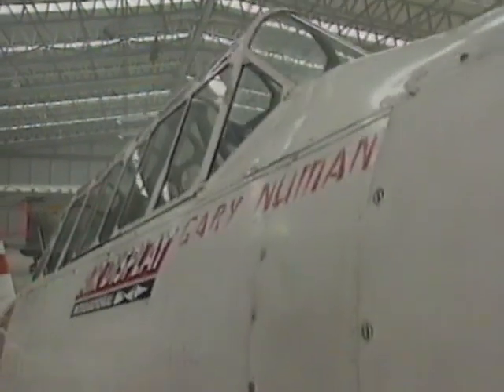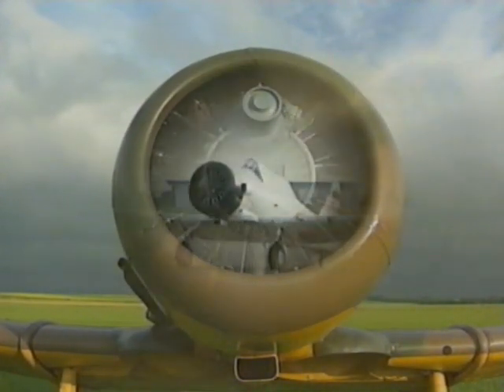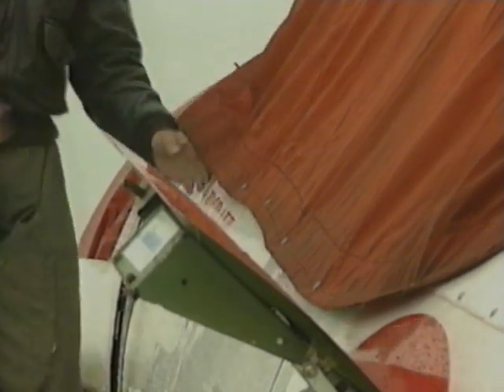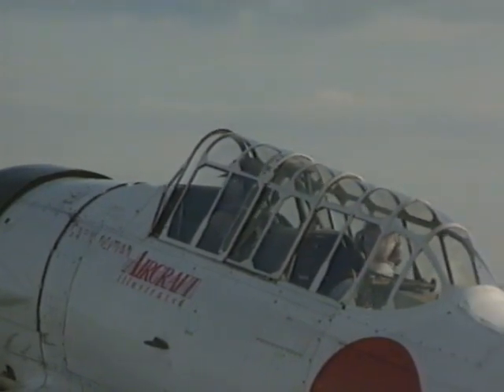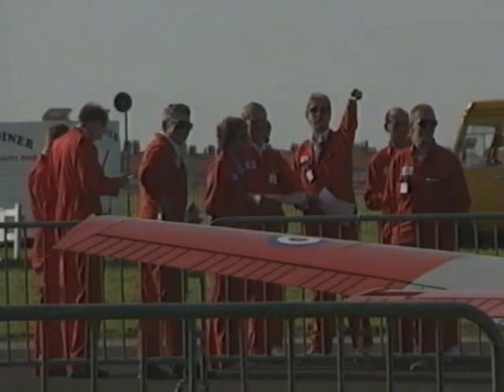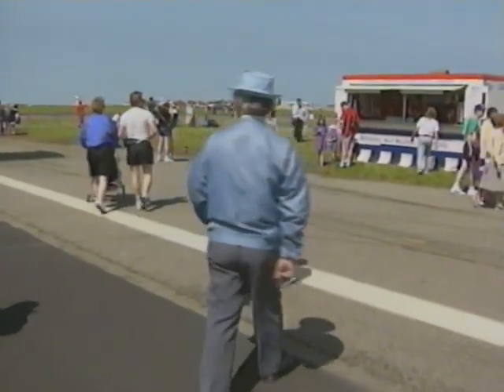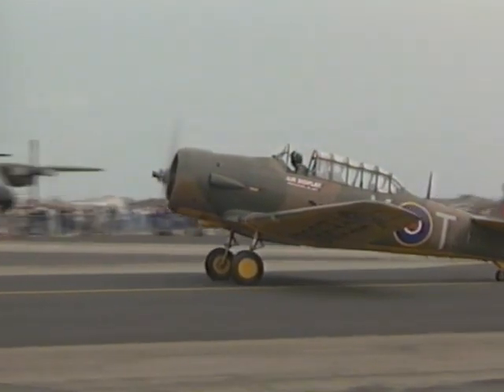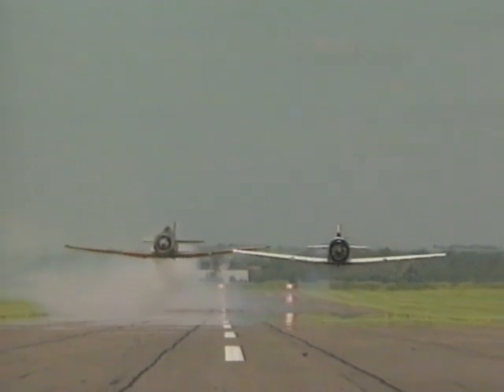Gary Numan The Radial Pair (Full Video)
Gary Numan/Norman Lees, The Radial Pair Full Video, Blackpool Airports Last Airshow 1992